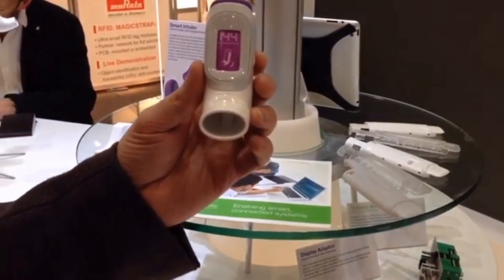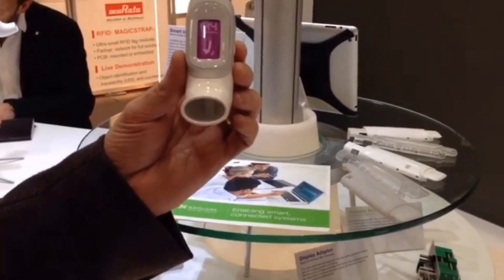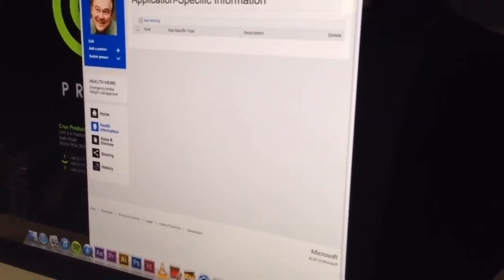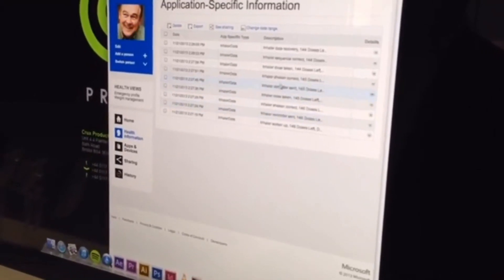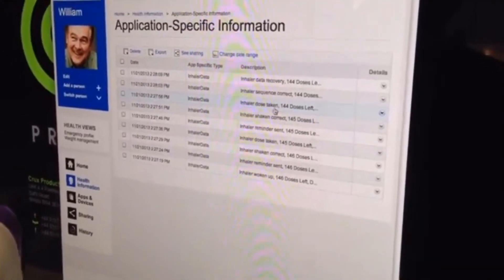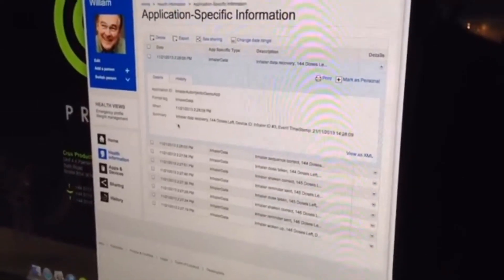Smart Inhalers for Asthma Patients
Smart inhalers are devices that use electronic monitoring attached to the internet to track medication, dosage, and time taken for each inhaled dose.